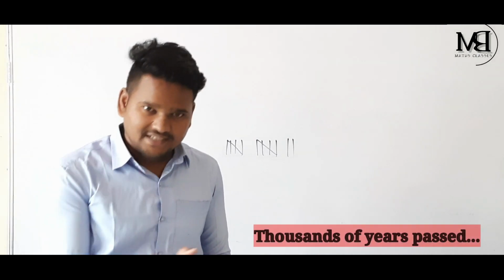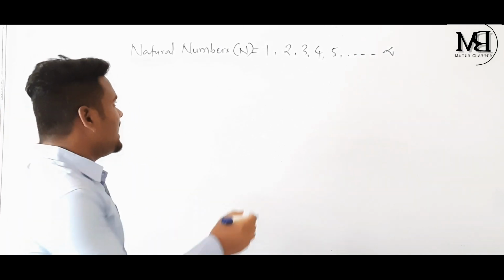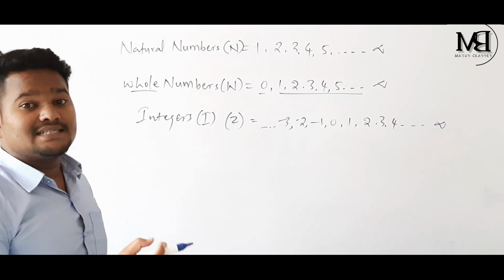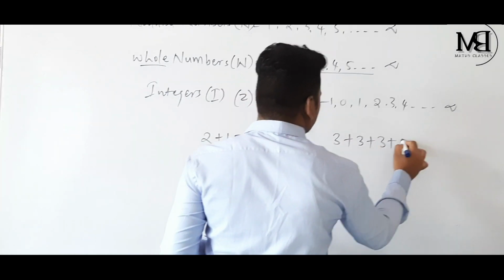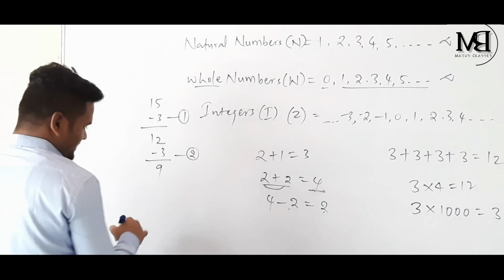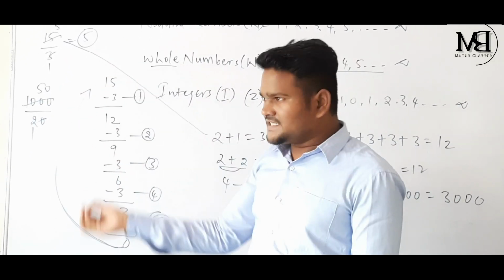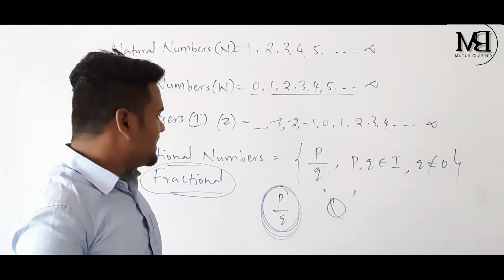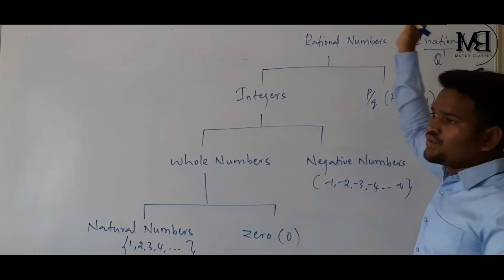Number Systems Class 9 CBSE | Maths | Introduction of all numbers | Real Numbers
I have discussed  these points number system. number system class 9 cbse. number system in Hindi. number system class 9. number system class 9th. number system class 9 cbse ex 1.1. number system class 9 cbse rs aggarwal. class 9 maths. class 9 maths chapter 1. cbse class 9 maths chapter 1. number system class 9th ncert. number system class 9th exercise 1.1.

Attempt the first Quiz on Intro of the Number Systems by clicking on below link:

Next Video On:
• Comparison of Numbers
• Standard form of a Rational Number
• Equivalent Rational Numbers